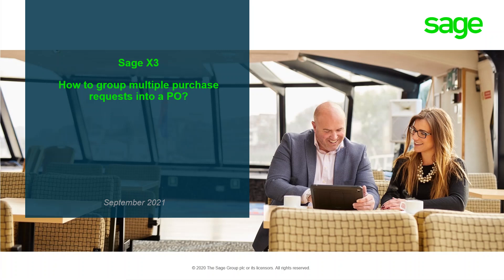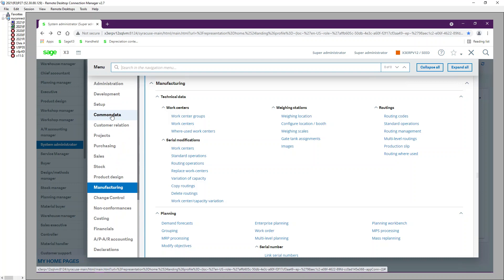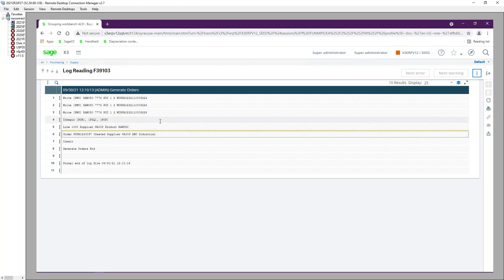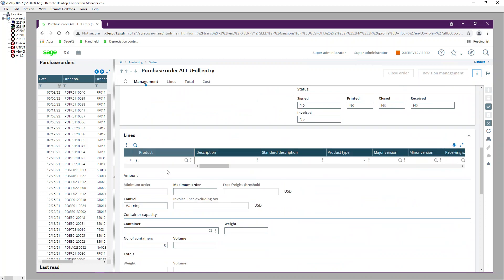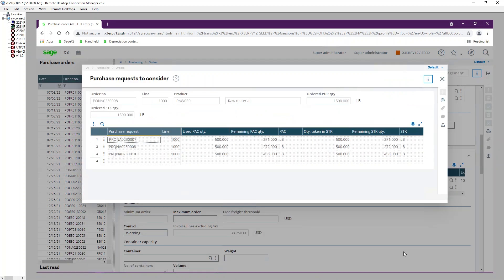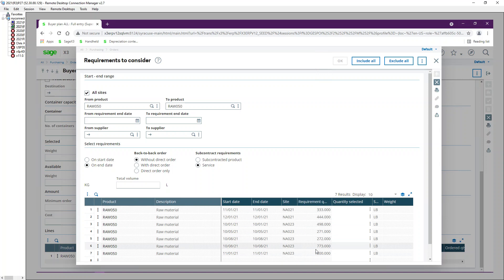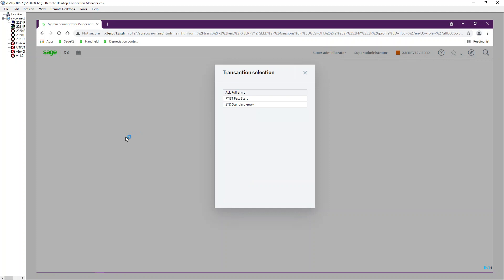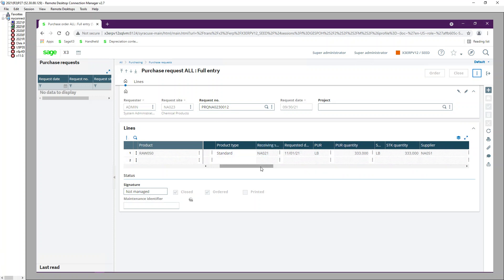Sage X3 Support North America - Grouping multiple purchase requests into a single purchase order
Different methods to group multiple purchase requests into a single purchase order.
-Method 1: Grouping workbench
-Method 2: Requirements to consider
-Method 3: Buyer plan